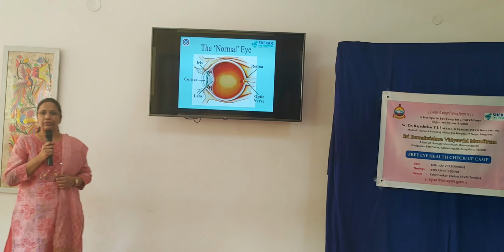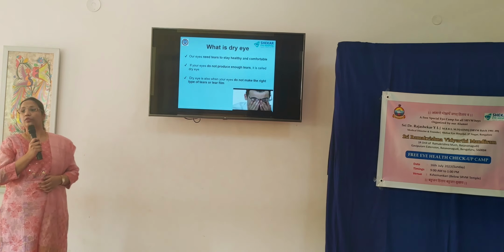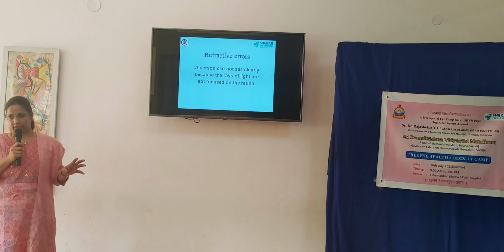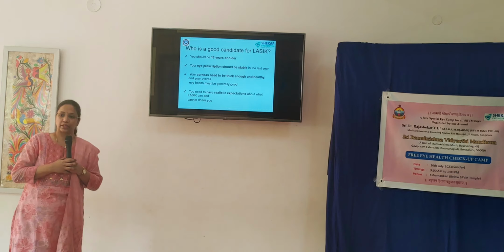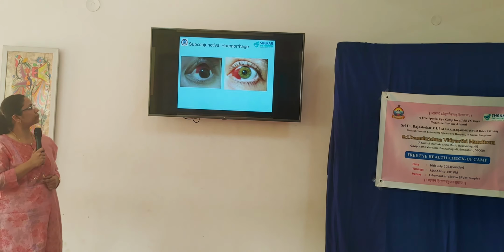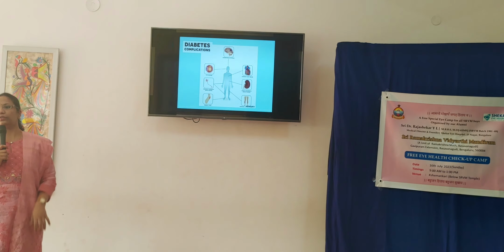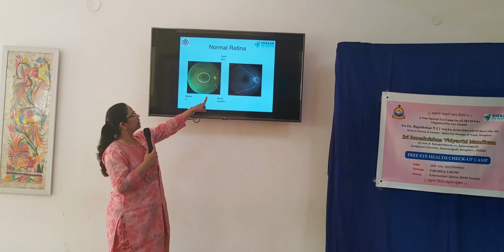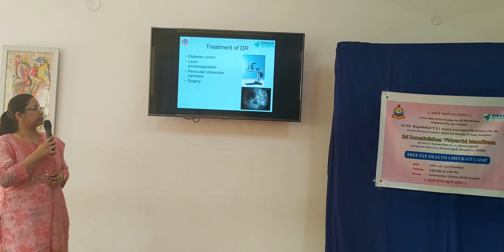A Special Talk on Eye care | Dr. Vidhya N P | Vitreo- Retina, MBBS, MS, FVRS